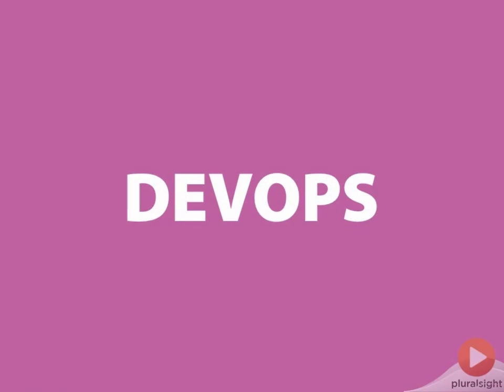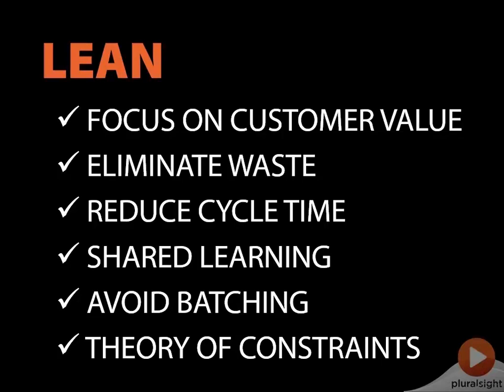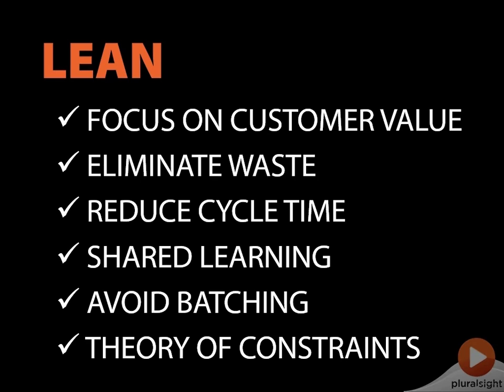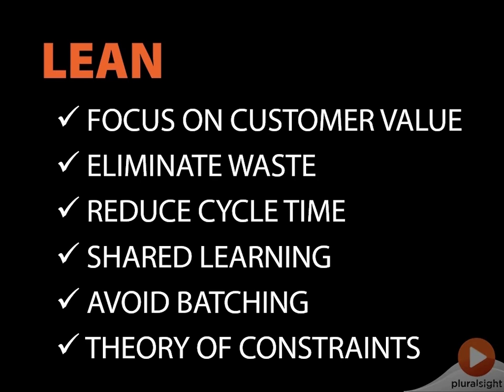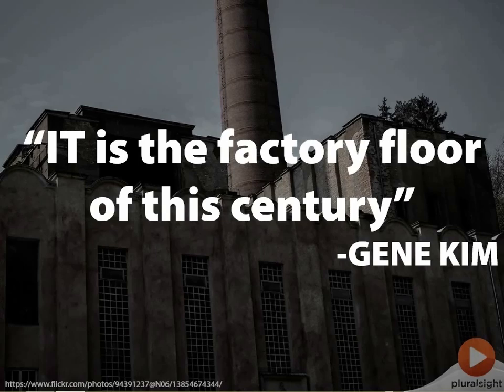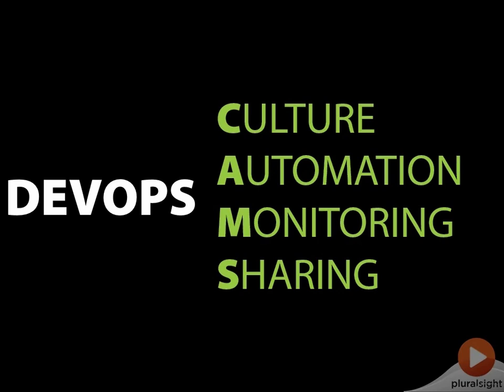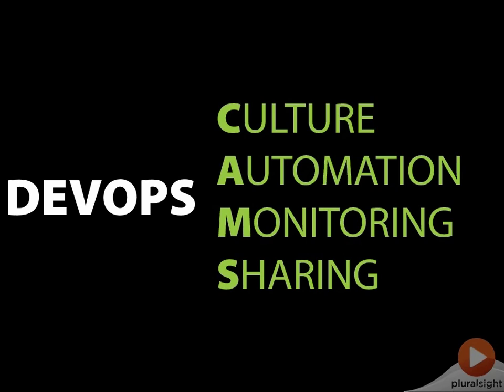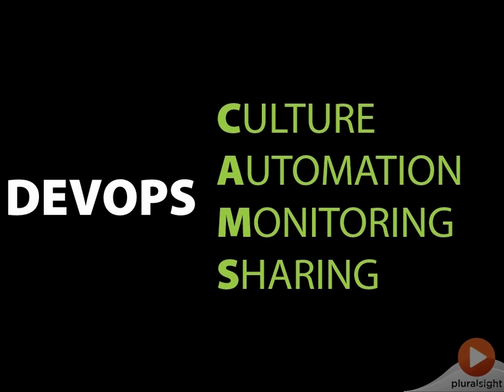Get to know DevOps | Pluralsight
In this free excerpt from his DevOps: The Big Picture course, Richard Seroter will introduce you to DevOps and teach you how it will help you achieve lean manufacturing and accomplish work faster and more efficiently. This full course will further dive into what DevOps is, how you should transition to it, and which technologies matter.

DevOps: The Big Picture | Pluralsight